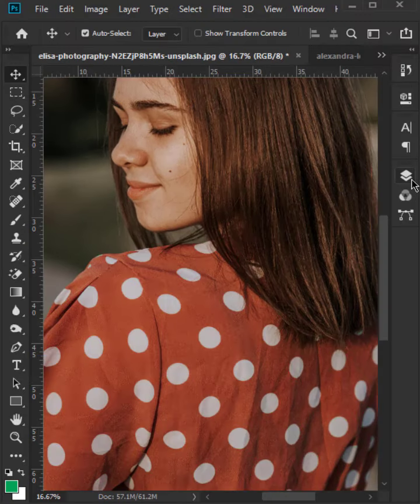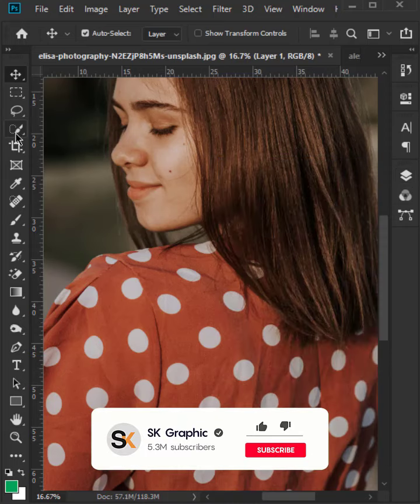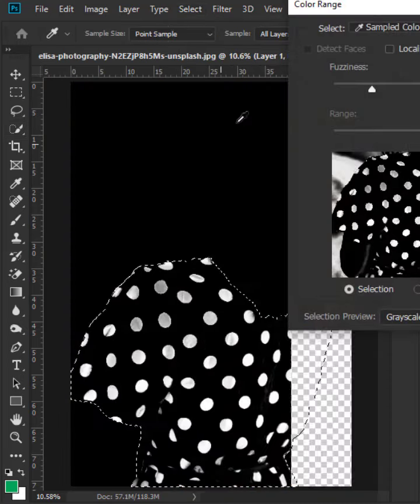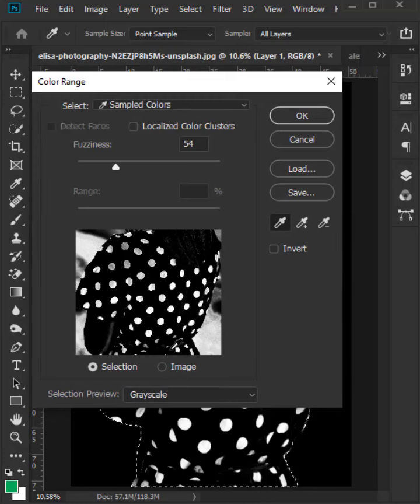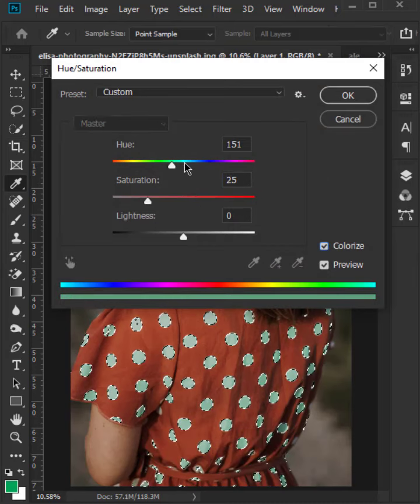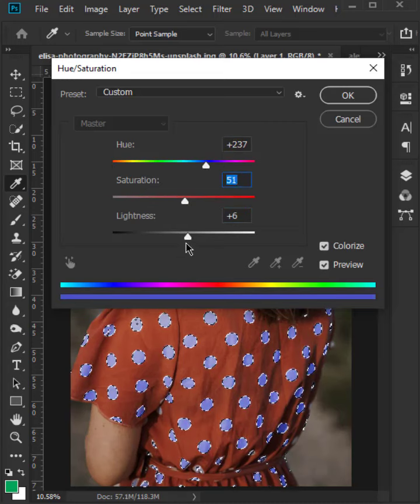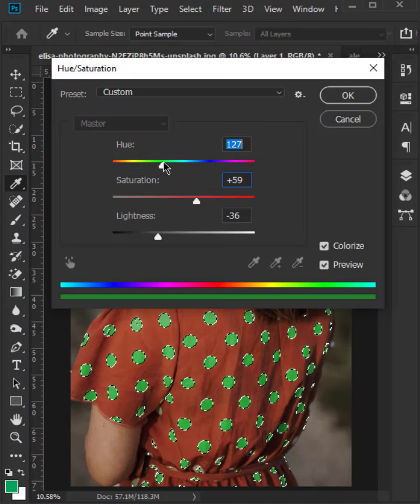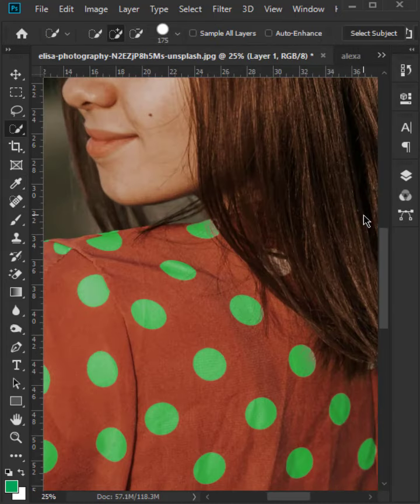1 Minute Photoshop tutorial - Turn Any Color to ANY COLOR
Change Color of Anything to Anything in Photoshop! Learn how to selectively use the Hue/Saturation Adjustment Layer to Target and Change Colors easily.

► DOWNLOADS:

2. Finished PSD: ==

In this video you will learn how to change cloth design in  Photoshop tutorial in English/Urdu
Make sure to watch carefully to the end, and then write in the comment section the most valuable information you find it in the tutorial.
If you want to join my online or offline graphic designing course, just join us